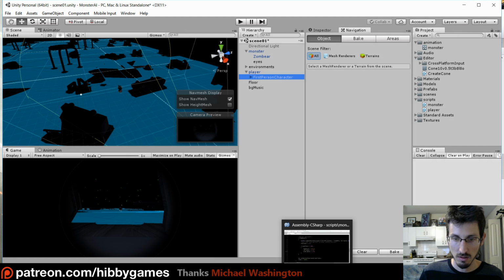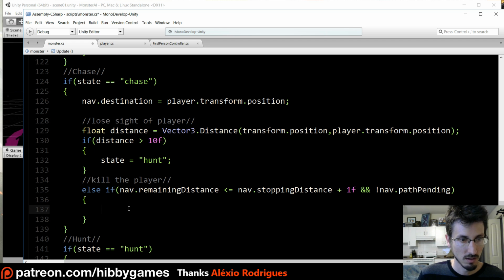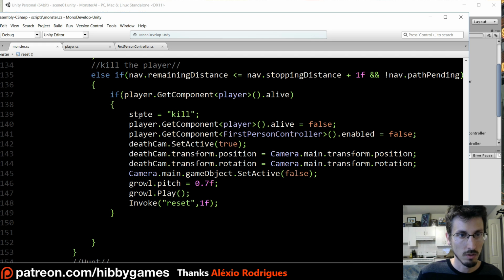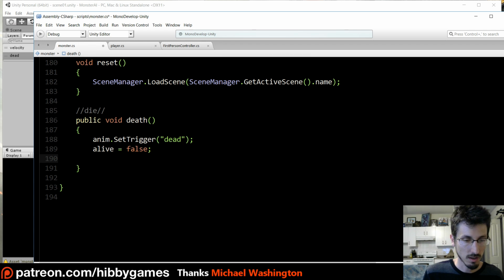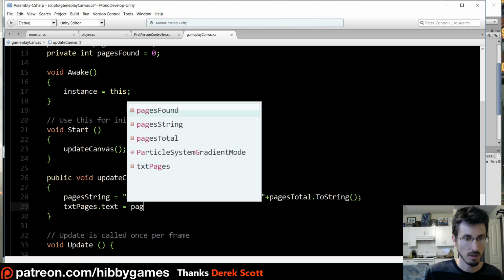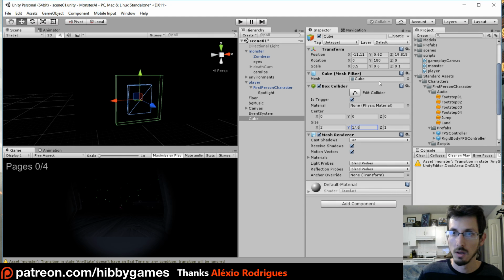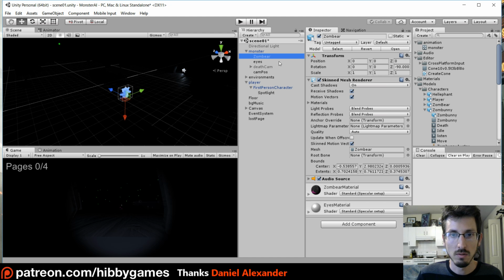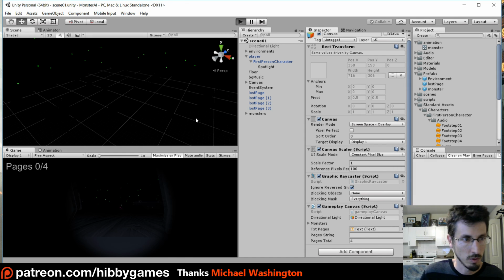Unity Tutorial - Monster AI 3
Part 3, make it so the monster can catch the player, and make it so the player can turn on the light and win